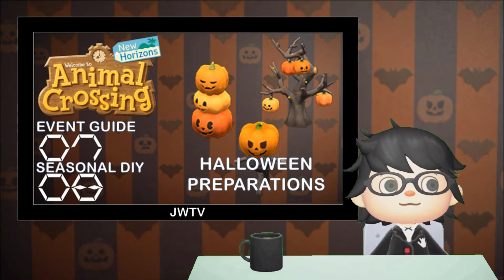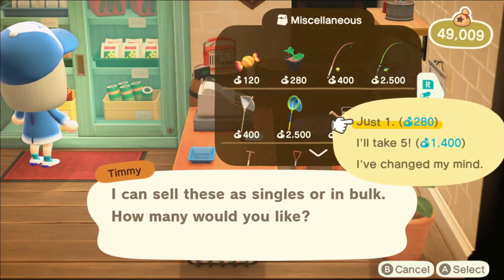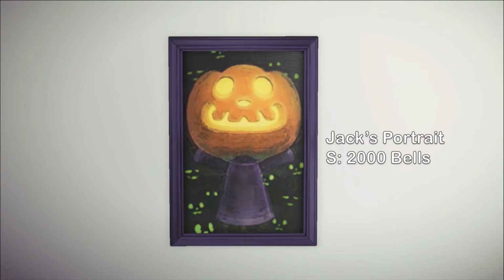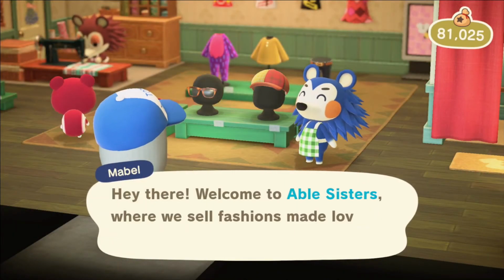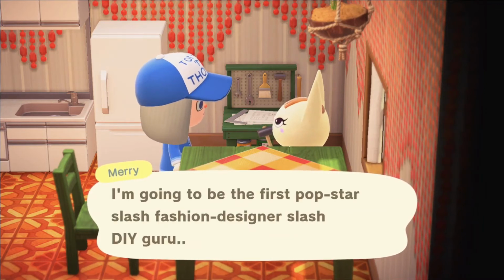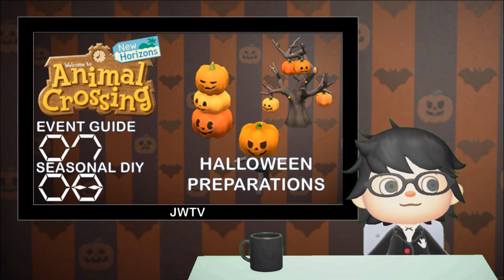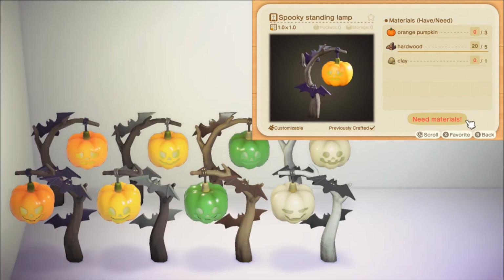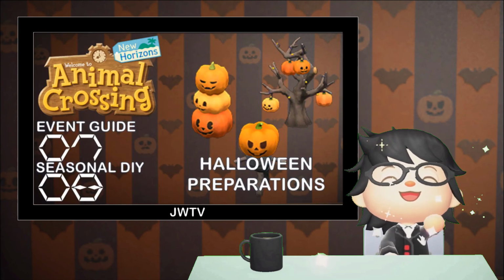Animal Crossing: New Horizons - Event Guide #7/Seasonal DIY #8: Halloween Preparations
Unfortunately, by the time this video gets uploaded, Raymond's birthday is already over.

Hey guys, Jayden here.
In this video, I'm going to talk about everything you need to know to prepare for Halloween, including items and DIY recipes.

Audio used:
Animal Crossing: New Horizons - Halloween Theme

0:00 Pre-Intro
0:13 The Longest Announcement Ever
1:04 Intro
1:17 Disclaimer
1:32 Update if Necessary
1:44 Leif and Pumpkins
2:30 Planting Pumpkins
3:19 Jack's Mail
3:33 Body Paint & Eye Colors
3:43 Candy
3:55 Halloween Furniture in Nook's
4:12 Halloween Outfits
4:31 Spooky DIY Recipes
5:23 Tangent Talk
5:55 Spooky DIY Showcase
7:46 Outro
8:01 Like, Share, and Subscribe